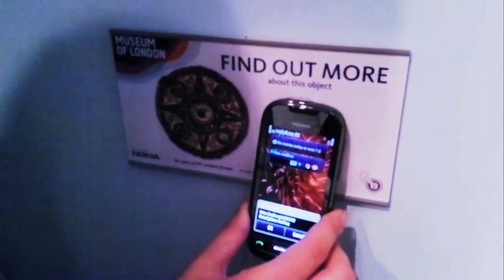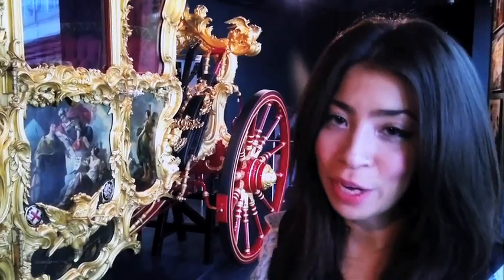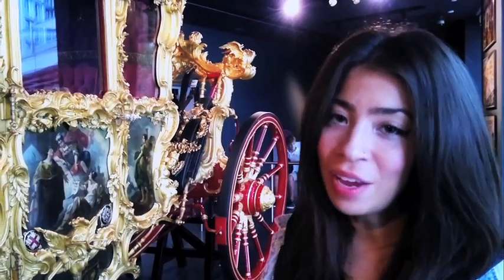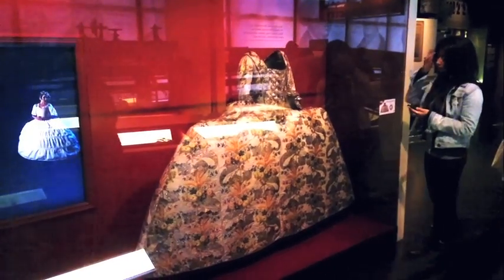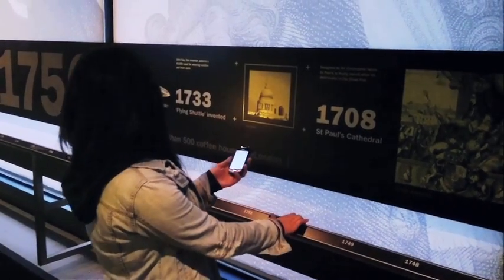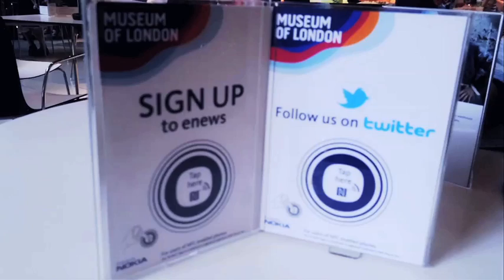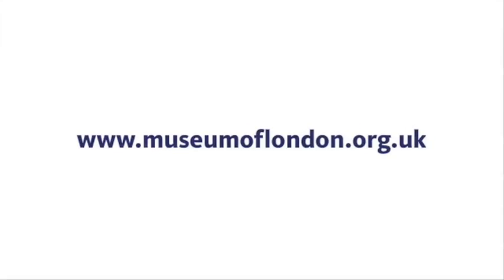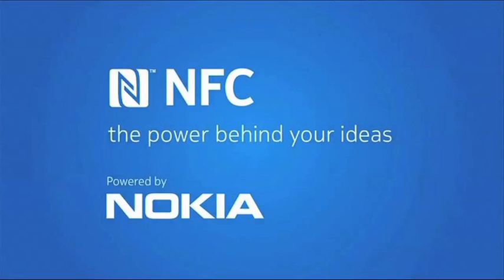NFC at the Museum of London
NFC (Near Field Communication) is a new mobile phone technology which allows users to share information with a simple tap of a device. Working with Nokia, we've introduced NFC to both our venues, and with an increasing number of NFC enabled handsets available in the UK, we're excited to be among the first public organisations to use tomorrow's technology today.